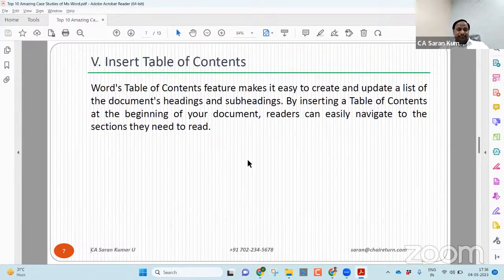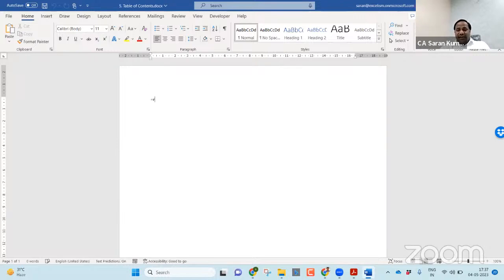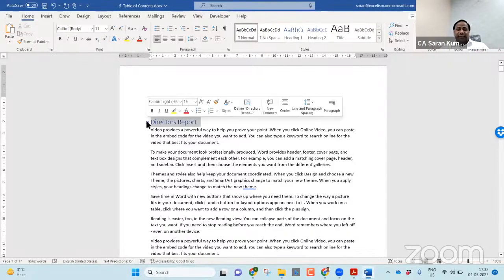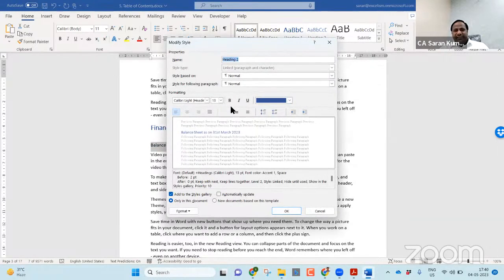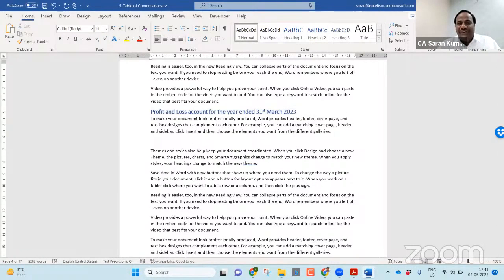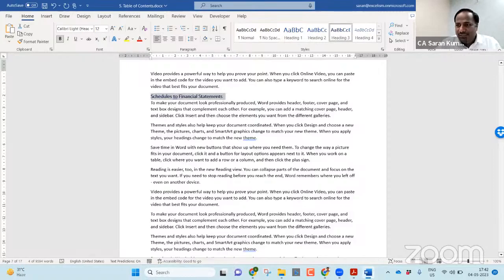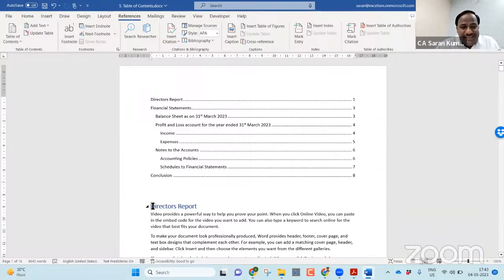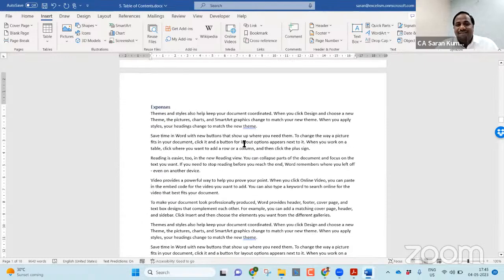How to insert Table of Contents in Ms-Word Document